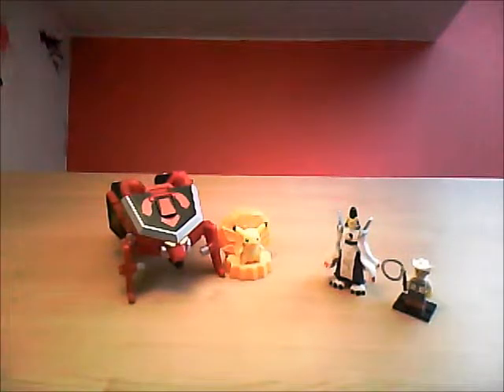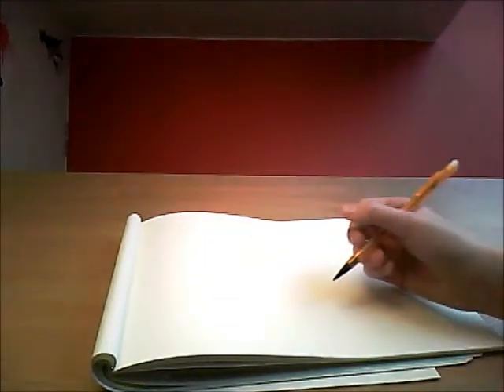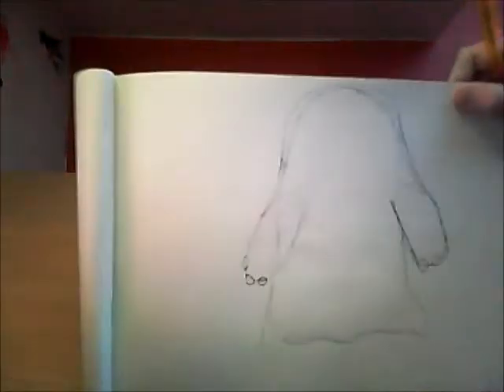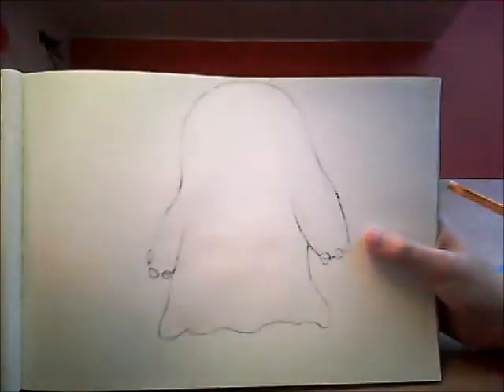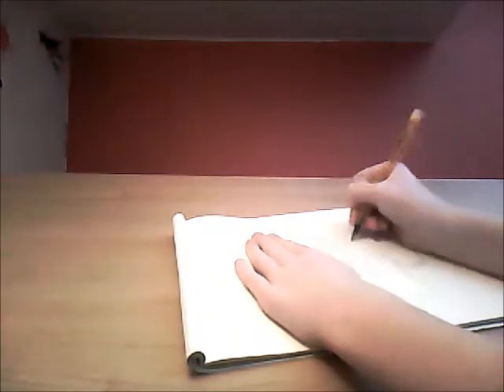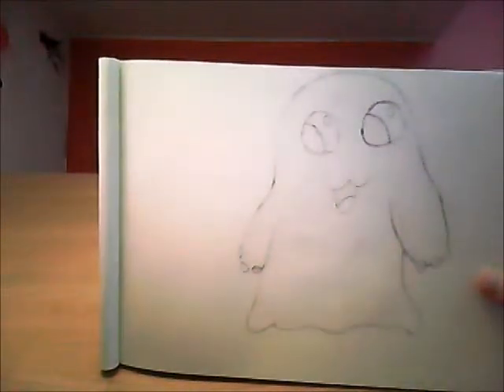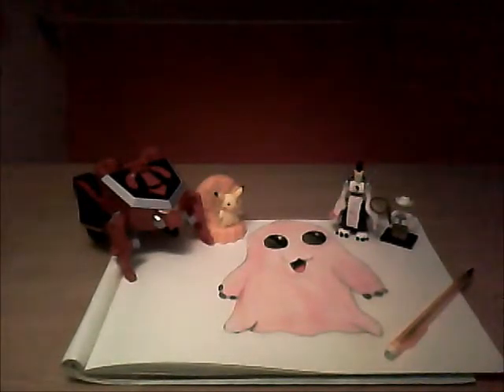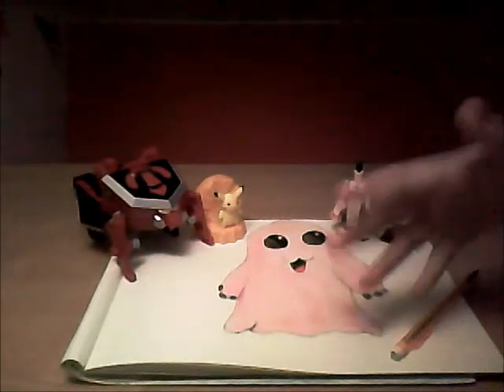How to Draw Motimon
Day 3- Motimon

It's day 3! If you have a way that you draw your digimon (Motimon) leave a video response. ENJOY the Video              (Day 4- Yokomon)